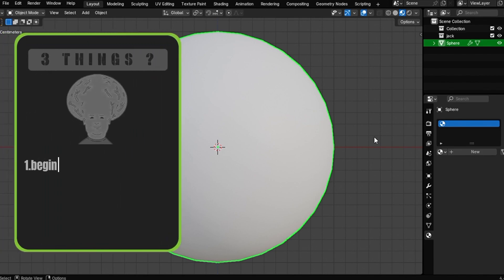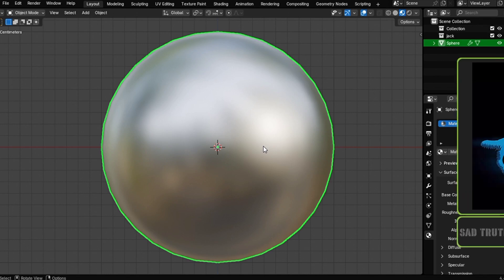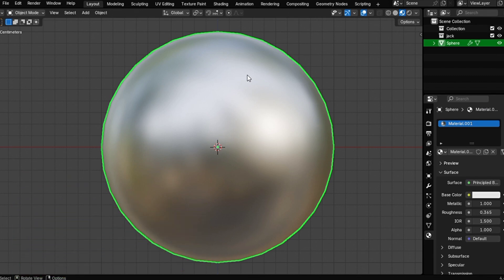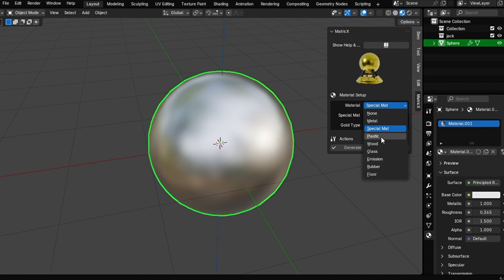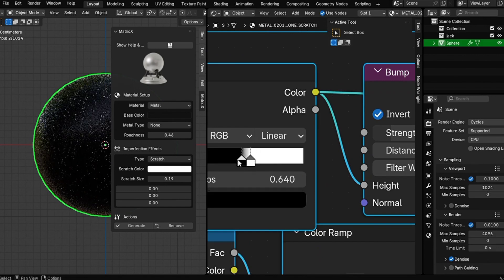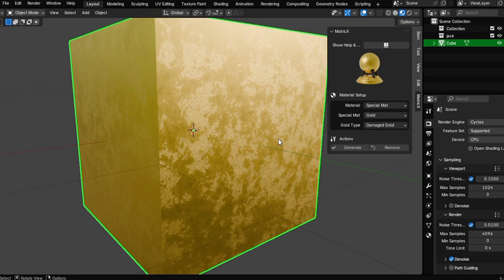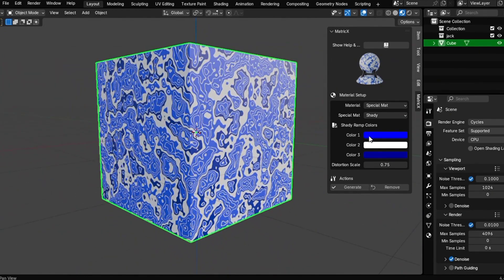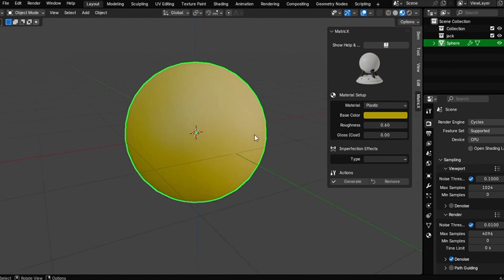If Your Blender Textures Look Bad… Watch This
Texture is one thing you need to get best result instantly, to test this out, i take my previous artwork and repacking it, apply quality material and then i upload it, damn! i got more views & clients, just by improving the texture.

we have a discord server, so if you have any issues or problems, you could ask in the server, me & my member always there for support!